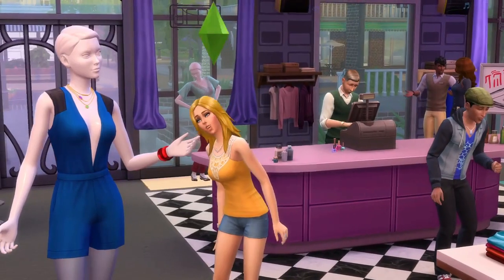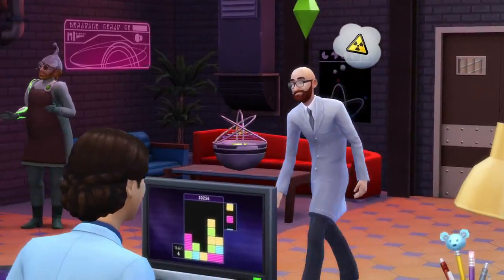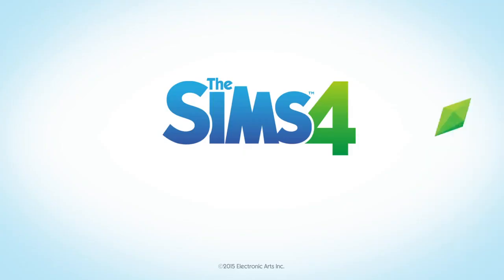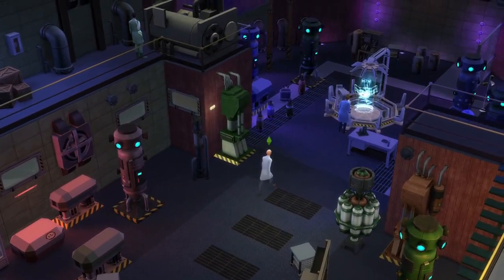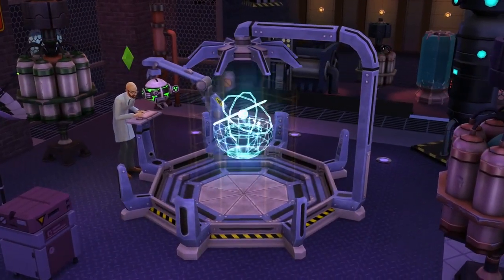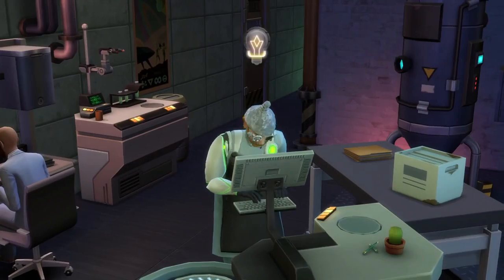Sims 4 Get to Work Gameplay Trailer Discussions! (Retail, Scientist, Doctor, Detective)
Livestreams on Twitch!  Follow on Twitch to be notified

T-Shirts, Vlogs, & Website!